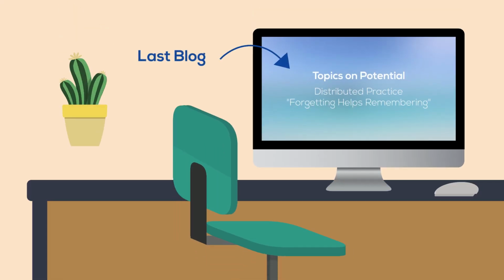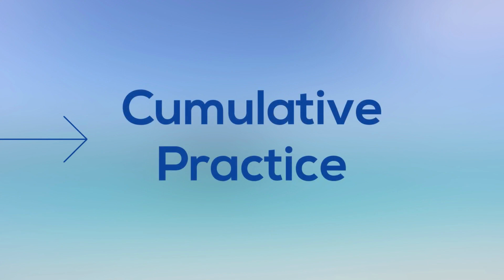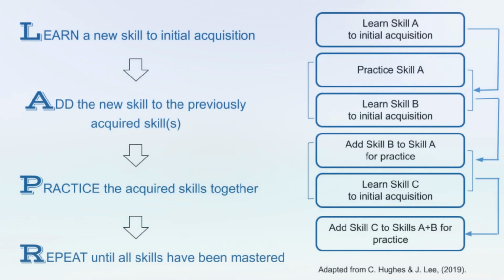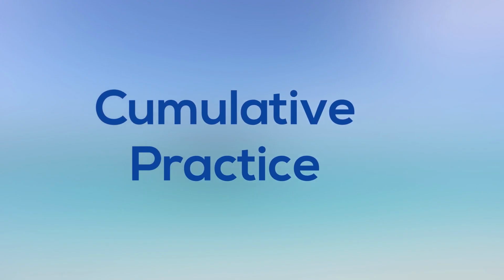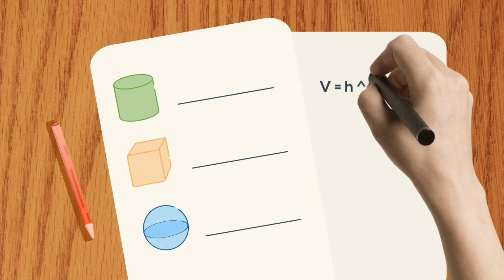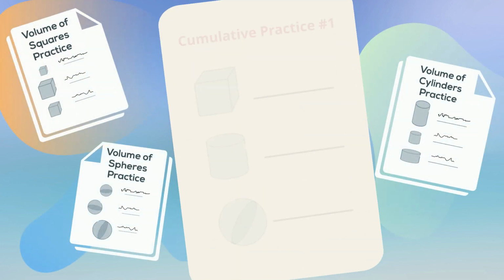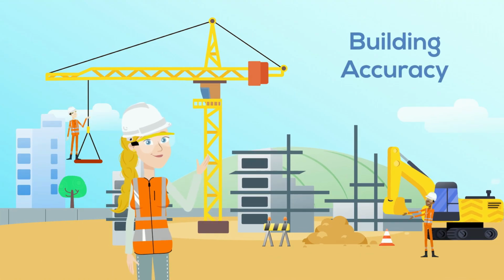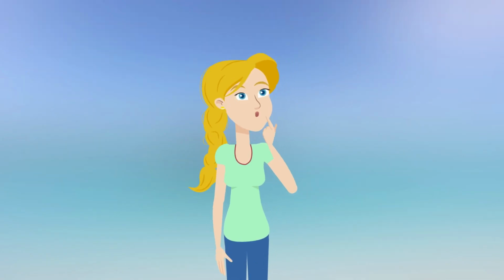Part III: Making it Stick to Memory: Cumulative Practice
The third in our series by Dr. Charlie Hughes! Just in time to get you ready for midterms and final exams in college or return to work! Know your brain...know your potential! At Potentia Institute 21--we got you!